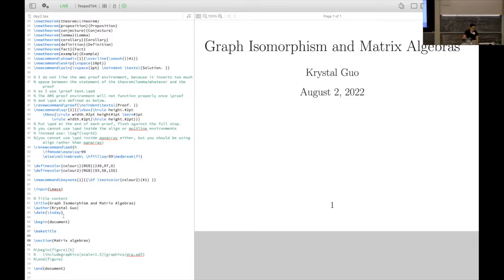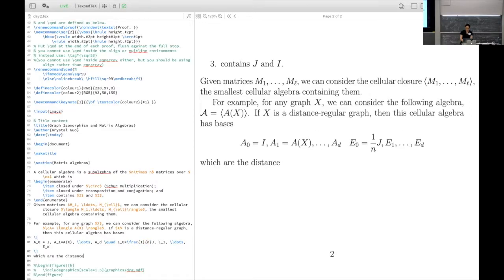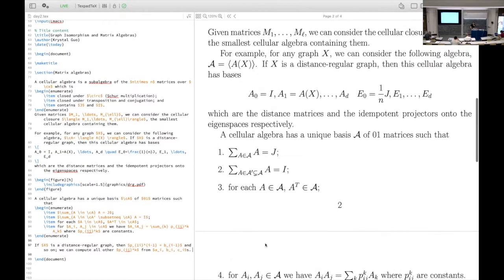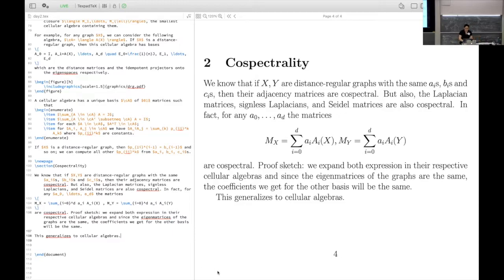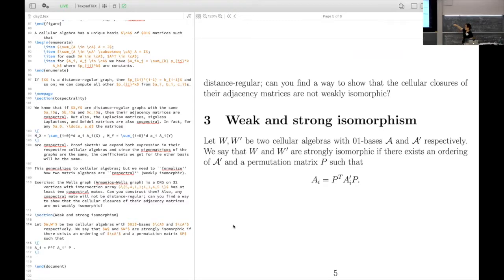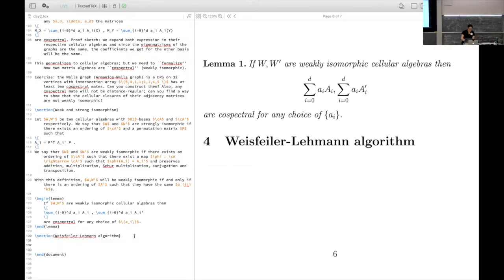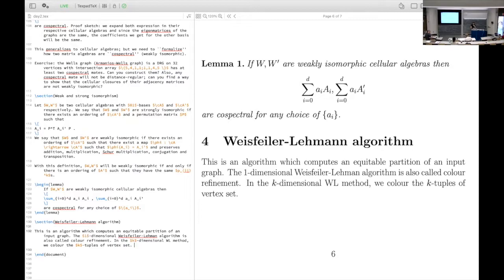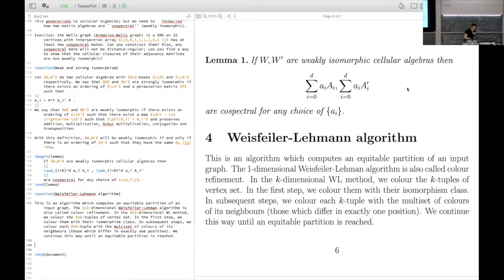Krystal Guo: Graph Isomorphism and Matrix Algebras II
Krystal Guo:  It is conjectured that the proportion of graphs on n vertices which are determined by their spectrum goes to 1, as n goes to infinity. To complement these conjectures, mathematicians have proposed many matrices associated with graphs whose spectra are conjectured to be complete graph invariants. More recently, physicists have at times proposed algorithms for graph isomorphism, with the hope that these could be implemented on a quantum computer, and run faster than current algorithms on classical computers. The challenge, in all these cases, for graph theorists is to produce graphs on which these algorithms fail.

The proposed algorithms associate a matrix with each graph, and the idea is that the spectrum of this matrix will determine the graph. In practice it doesn't, but identifying the counterexamples and proving that they defeat the proposed algorithm is not easy.

We introduce some of graphs we use (triply regular graphs, Hadamard graphs, point graphs of generalized quadrangles) and to study the relevant algebraic machinery (coherent algebras, Terwilliger algebras, the Weisfeiler-Leman algebras).